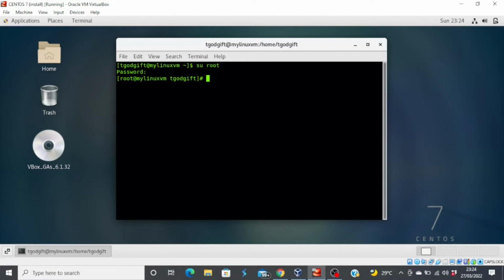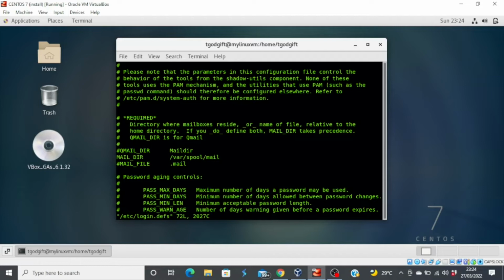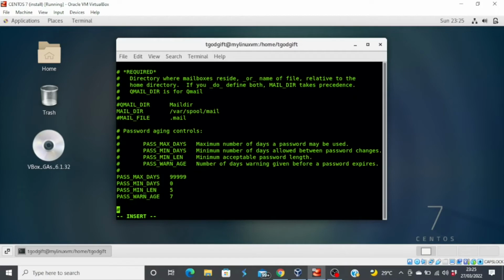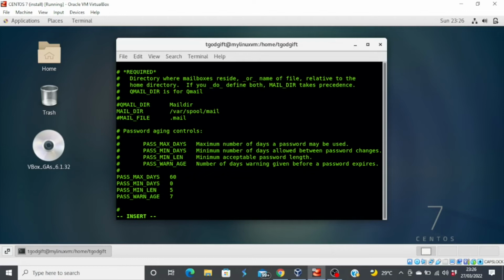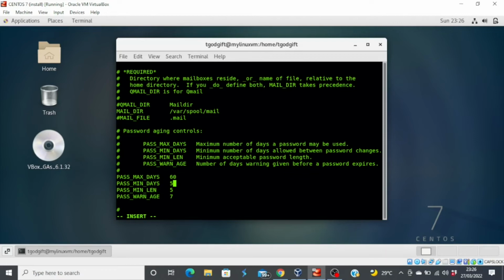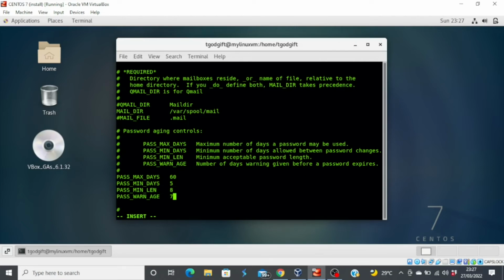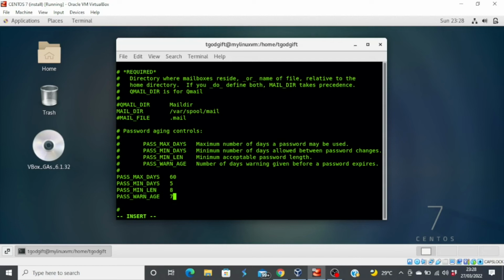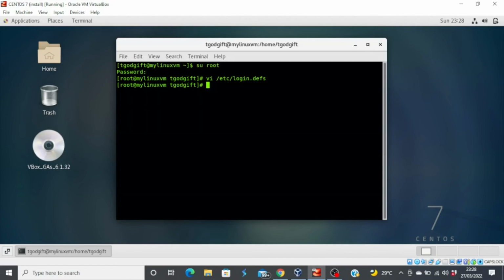HOW TO SET PASSWORD CONTROLS AND AGING IN LINUX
Another responsibility of an administrator is to put in place password controls and aging. Depending on your company policy, a user password should last for not more than 60 or 90 days. Also, the user must be prompted to change the password.